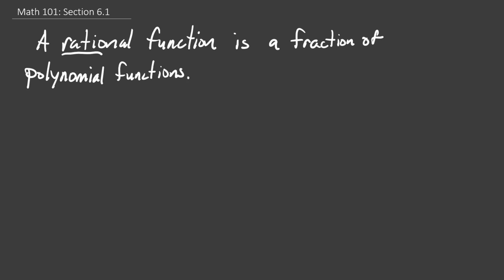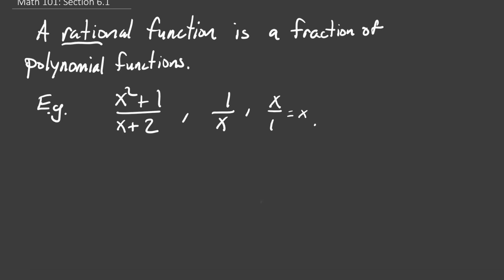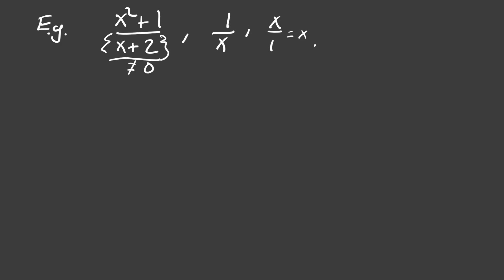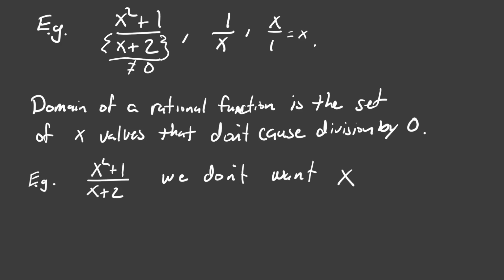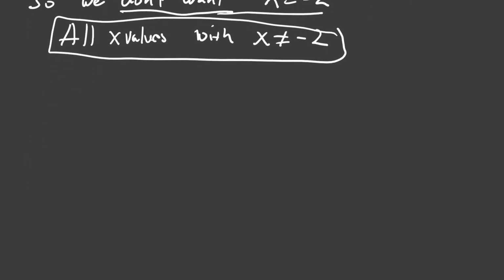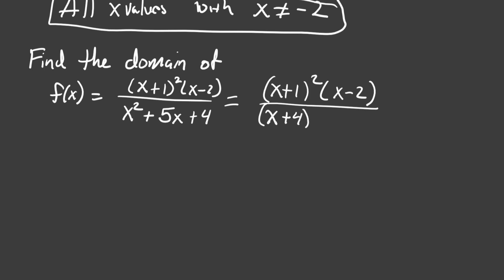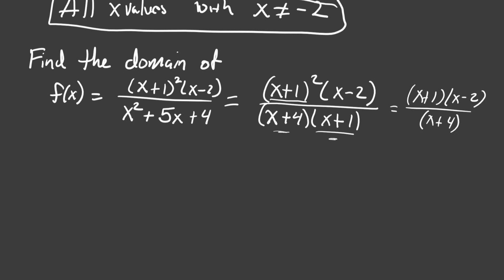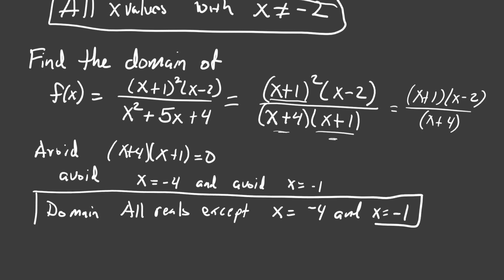Domain of Rational Functions